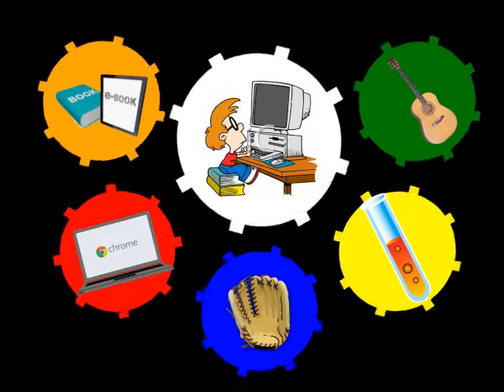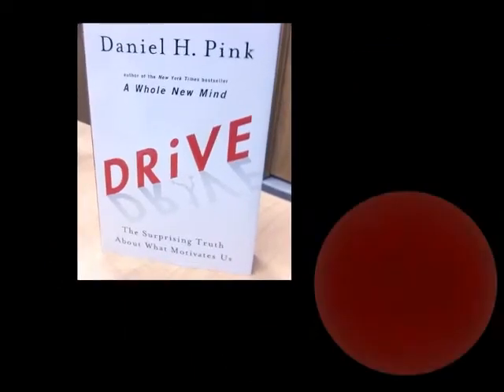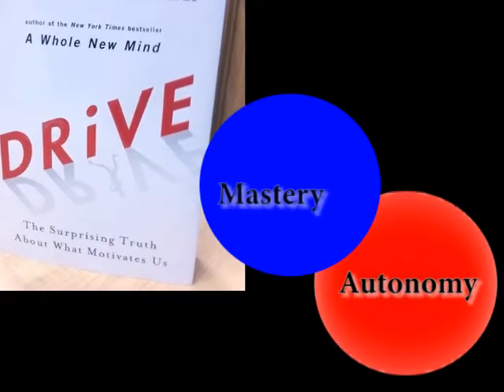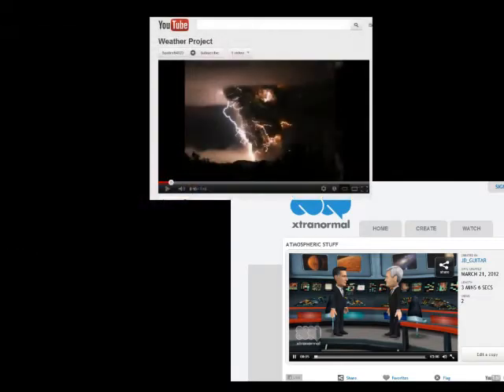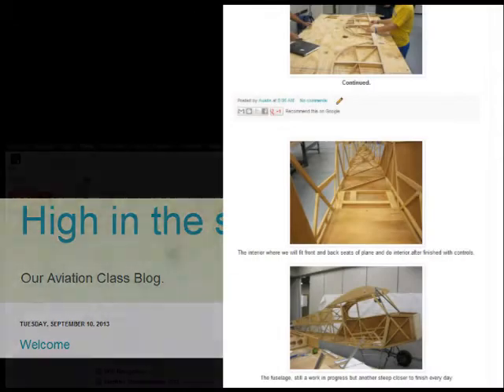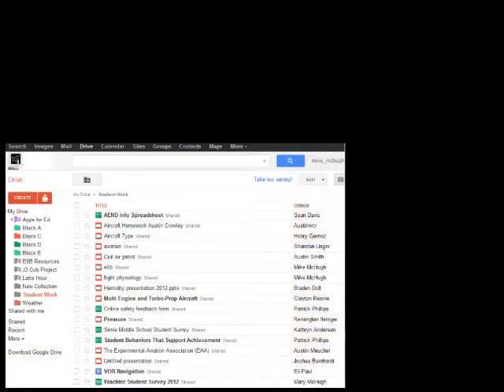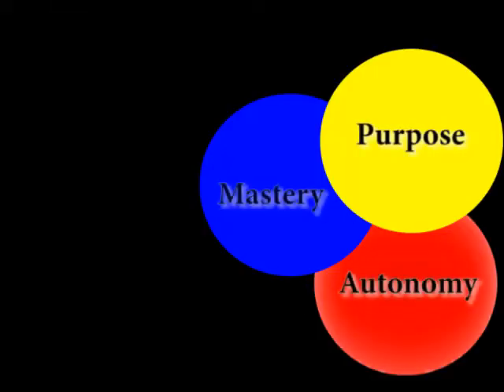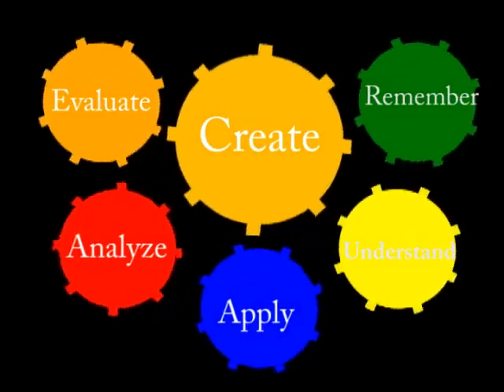Mike McHugh- Google Teacher Academy video 2012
This is my application for the Google Teacher academy in Mountain View.
Choosing a topic was difficult as I believe that Classroom innovation + motivation = positive change in the community. All 3 topic suggestions ultimately blend.
Although 1 minute is a short time to get a message across, I hope you will see how I, through project based learning motivate my students.
Although I am not a expert at the creation of videos, I believe every educator should go through this process, to allow themselves time to reflect on their teaching.